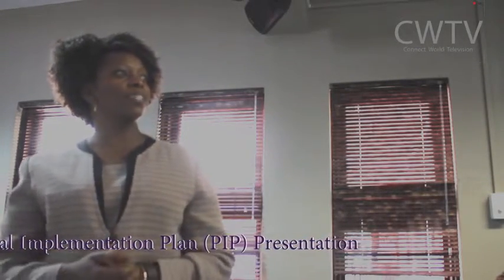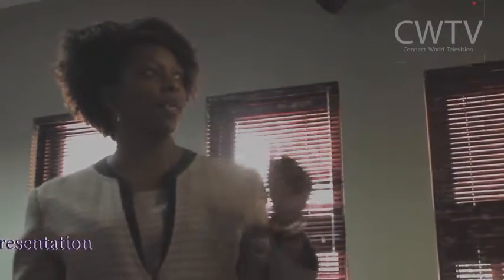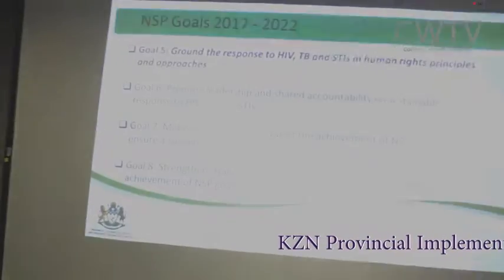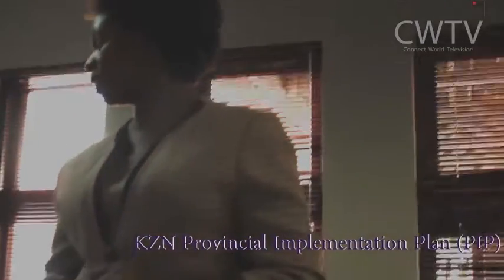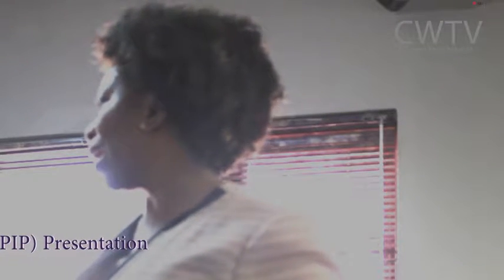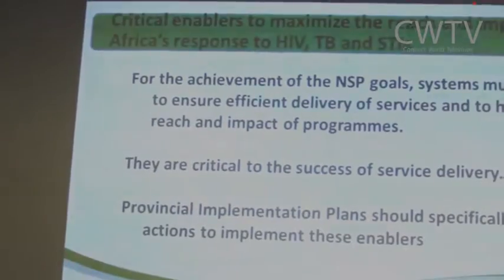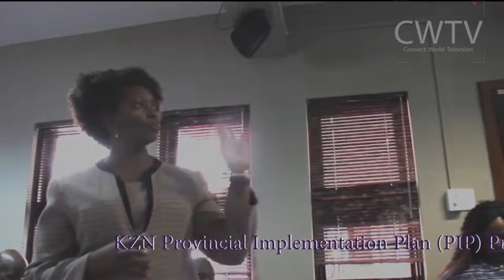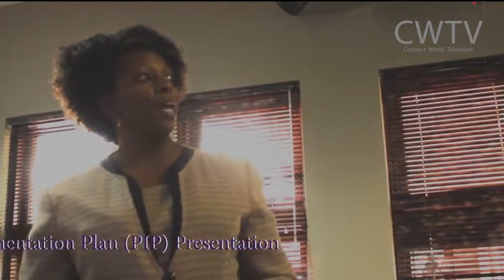KZN Civl Society Irene Maina